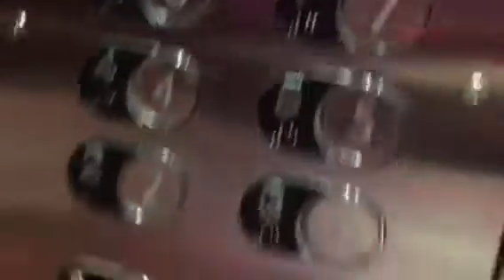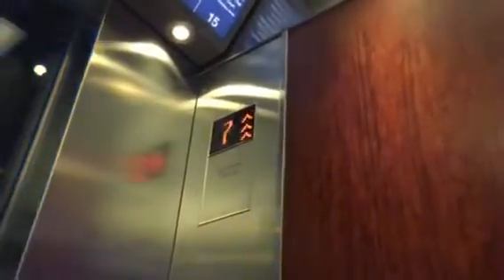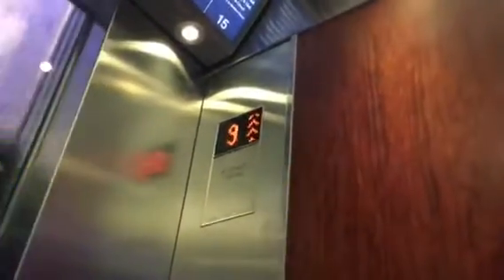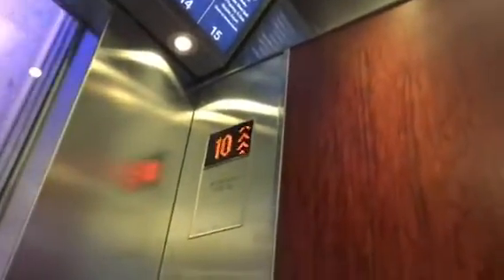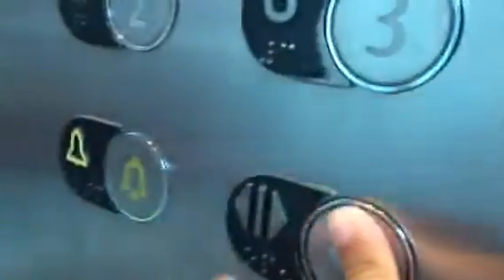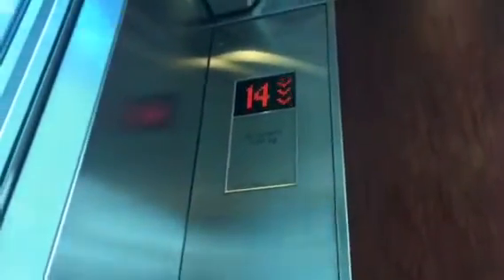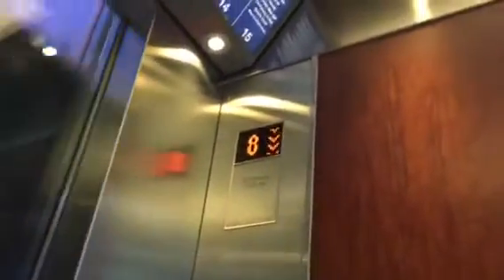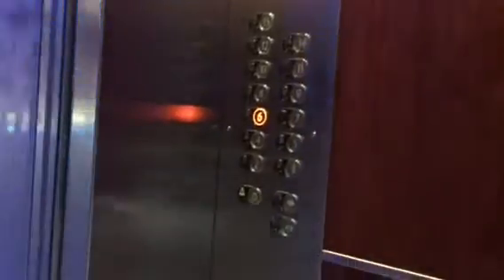Kone EcoDisc ropet hydraulic glass elevators on celebrity X reflection cruise ship